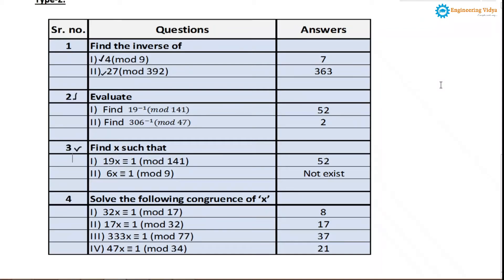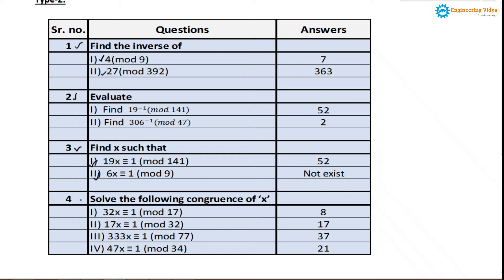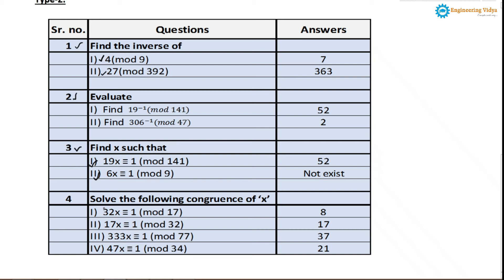21. Inverse Modulus Calculation in Modular Arithmetic.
For Complete Course kindly visit the link below;

In this course we have Covered:,